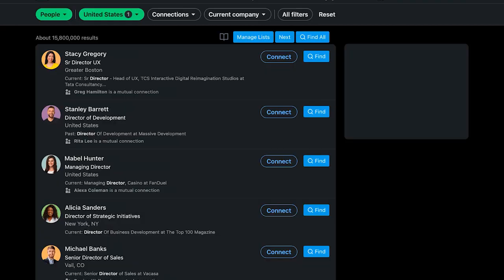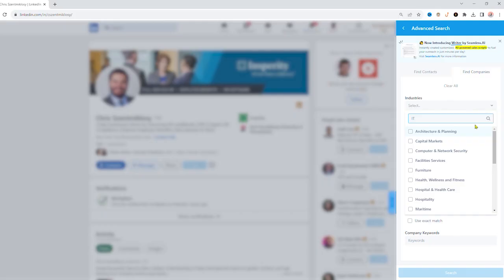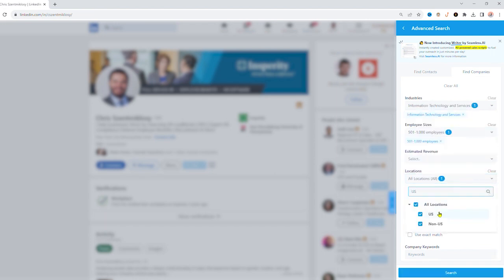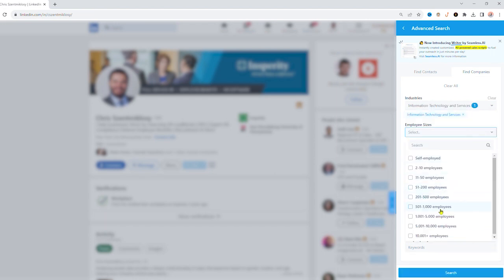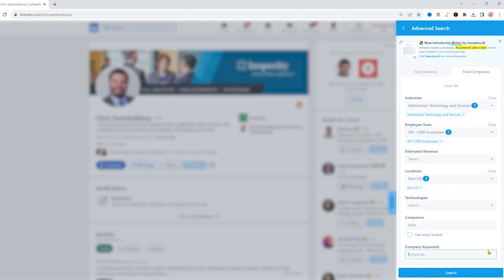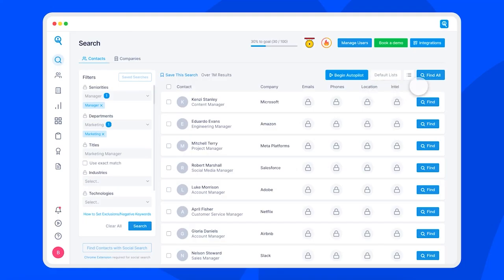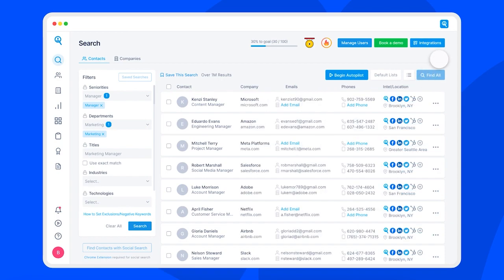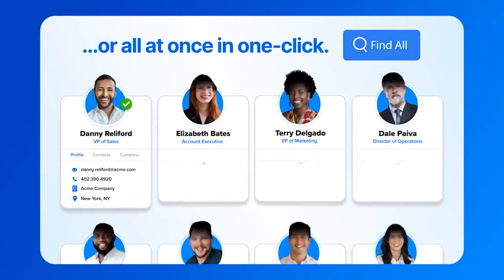$400K in 24 Months! Chris Szentmiklosy | Insperity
Congratulations! Every guest interviewed has generated over $100,000 or $1,000,000 in sales through Seamless.AI, and is now part of the exclusive President's Club! In this video series, we celebrate and learn how our award winners achieved their success in sales.

Did You Generate $100K or $1 Million In Sales With Seamless.AI?
Welcome To President's Club!

What is Seamless.AI?
Seamless.AI is a tool for salespeople to get Direct Access to B2B Decision-Makers. Connect directly with your ideal customers so you can build pipeline, shorten your sales cycle, and close more deals.

Reduce your prospecting time from hours to minutes with Seamless.AI. Join free today